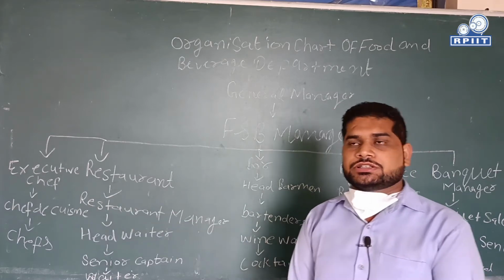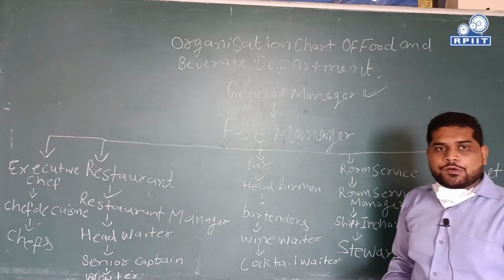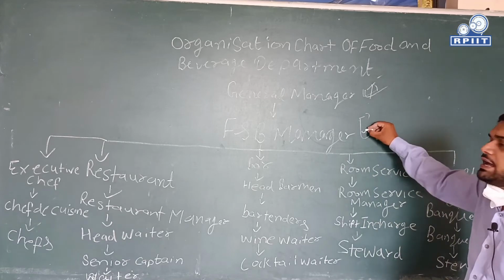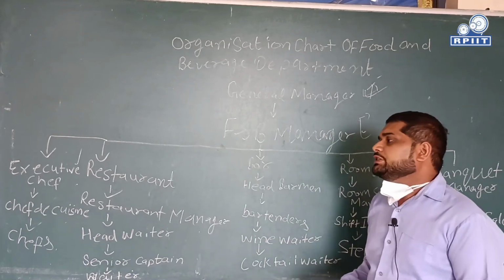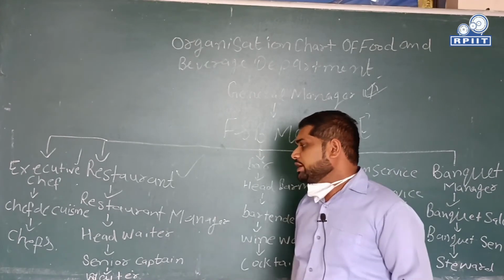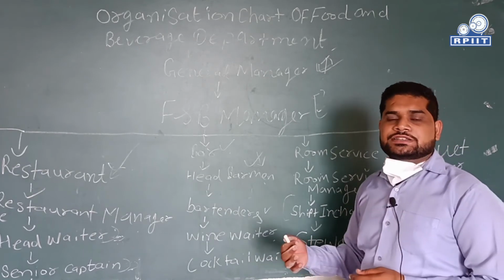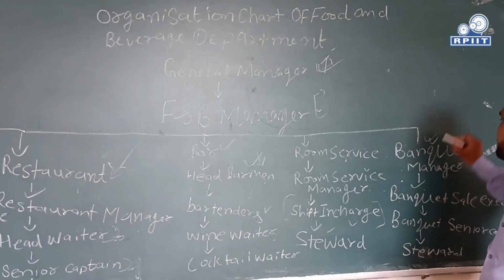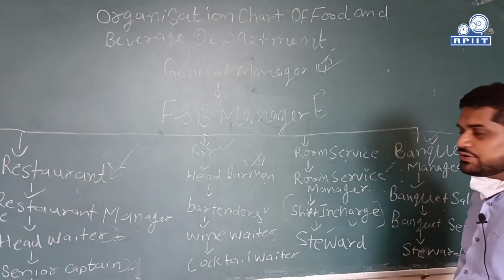Organization chart of food and beverage by Mr. Dinesh Sharma | RPIIT Academics